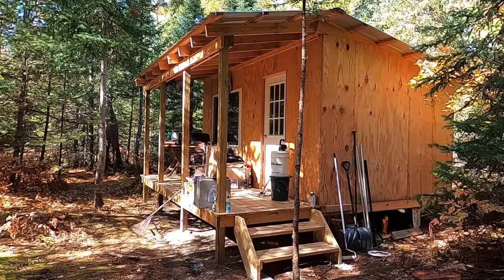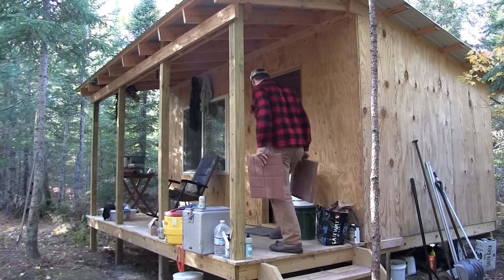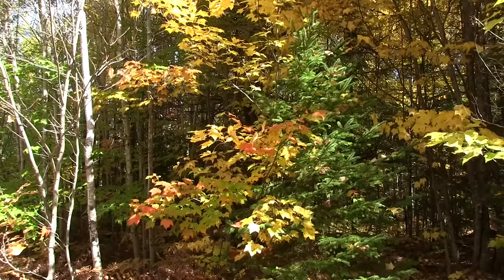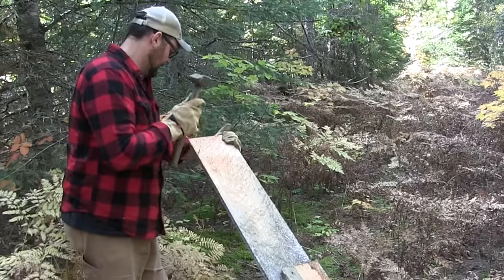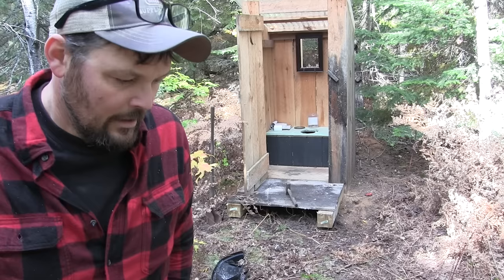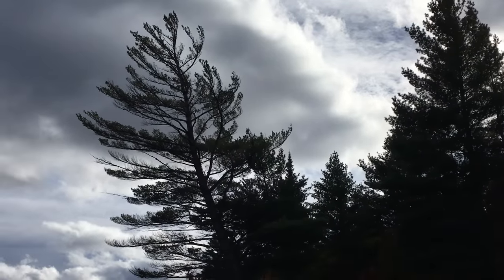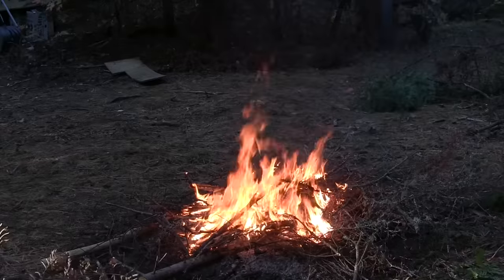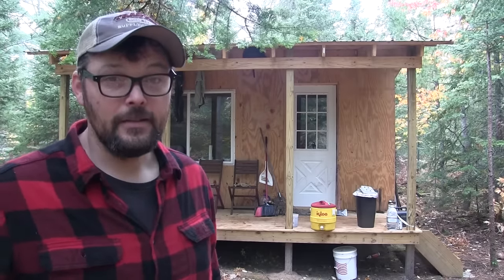Cabin upgrades & Bear Damage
In this video I visit my off grid cabin to do some upgrades and to spend some time fishing in the area. only to find I have Bear Damage that needs to be fixed.